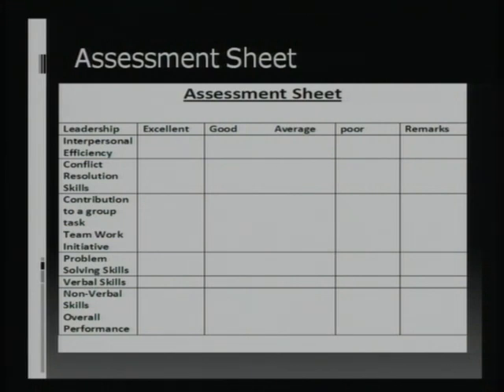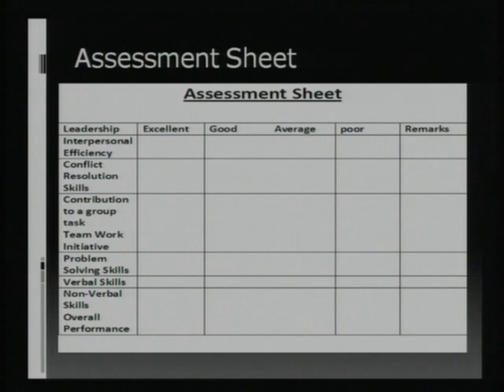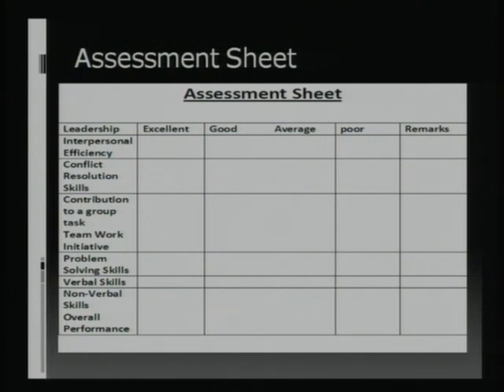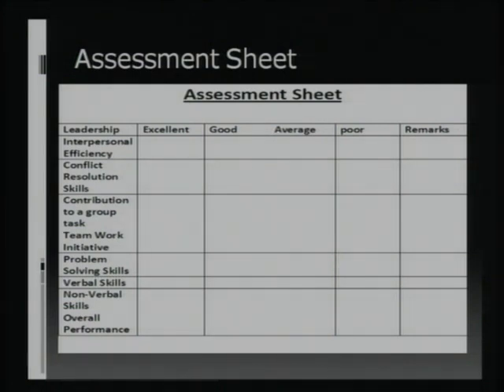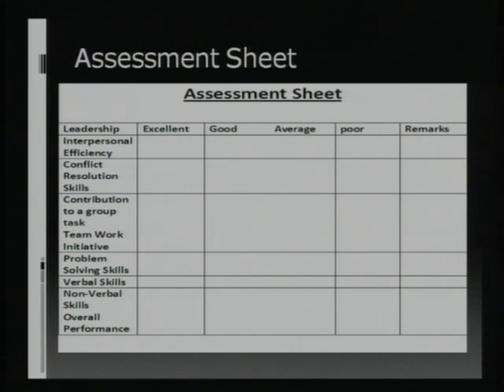GROUPN DISCUSSION 02